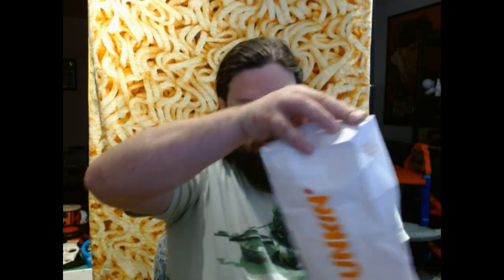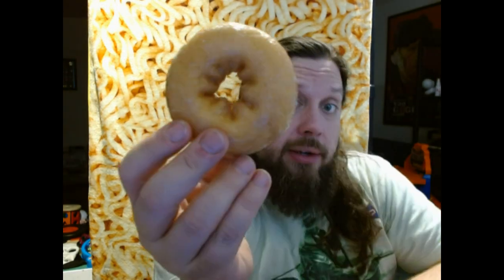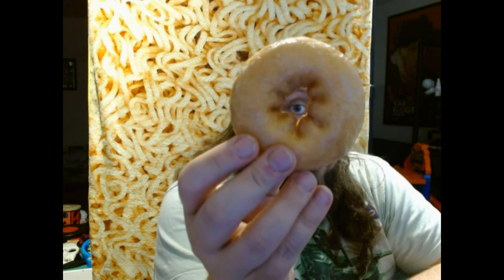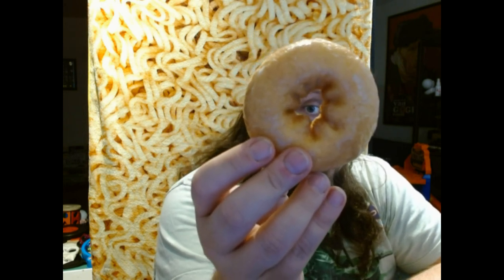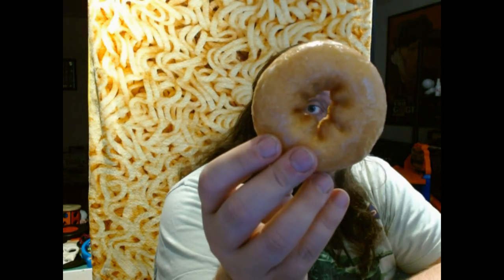Dunkin Pink Velvet Coffee and Pancake Wake up Wrap